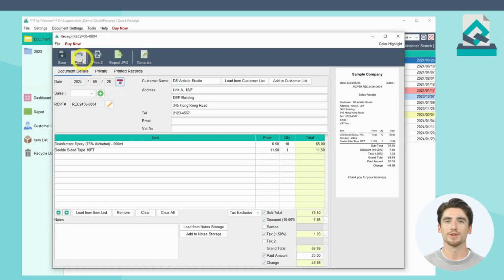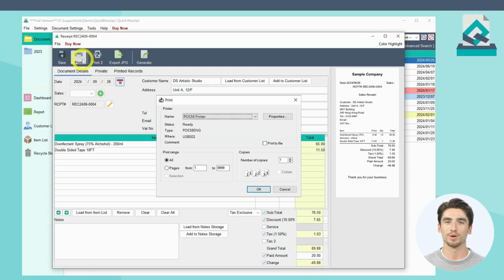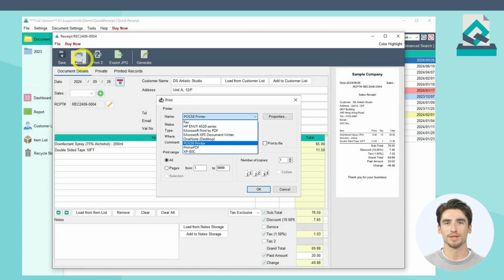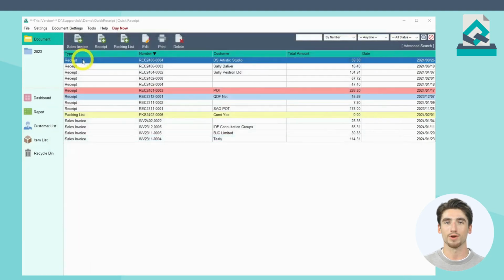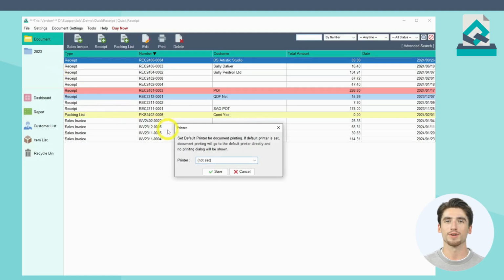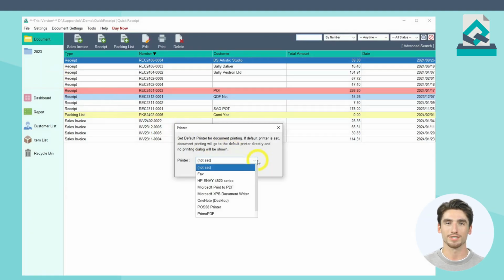Default Printer Setup in Quick Receipt Software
Learn how to streamline your printing process in Quick Receipt software by setting default printers. This tutorial guides you through configuring a default thermal printer for seamless document printing, eliminating the need for manual intervention during the printing process.